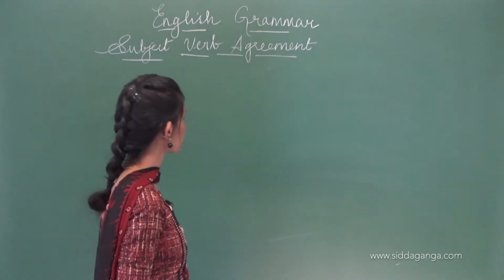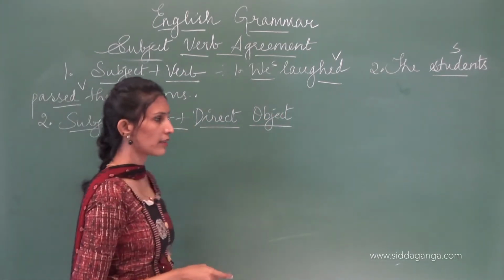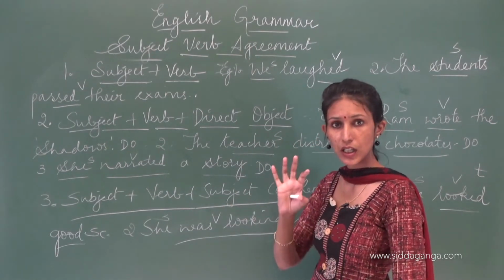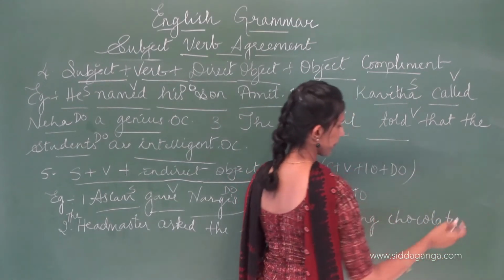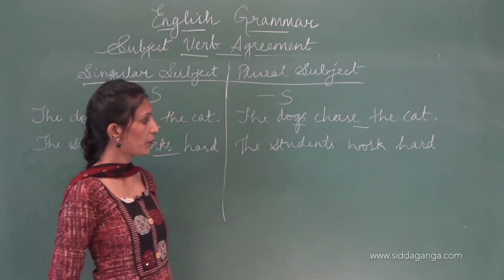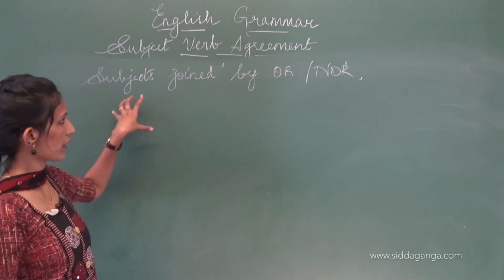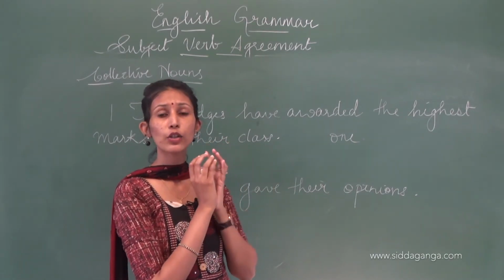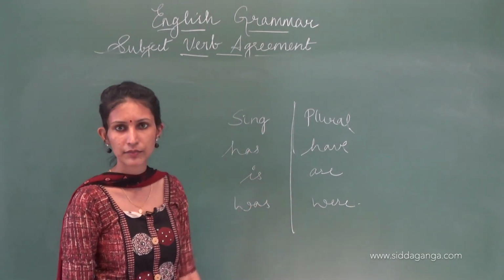I PUC - ENGLISH - SUBJECT–VERB AGREEMENT